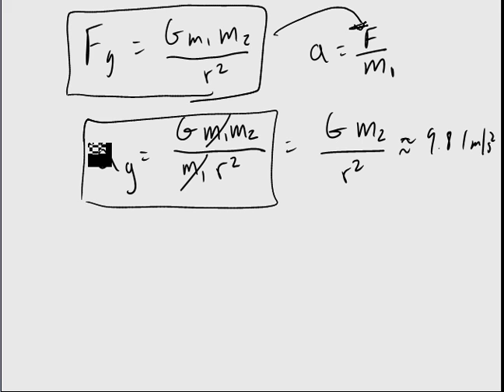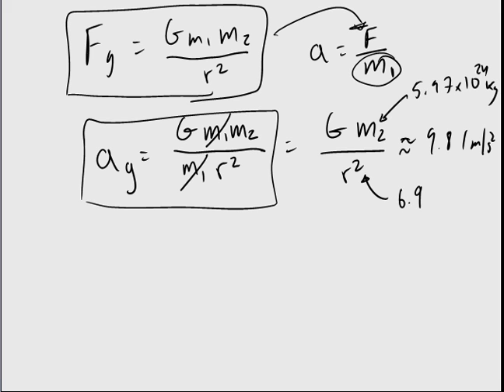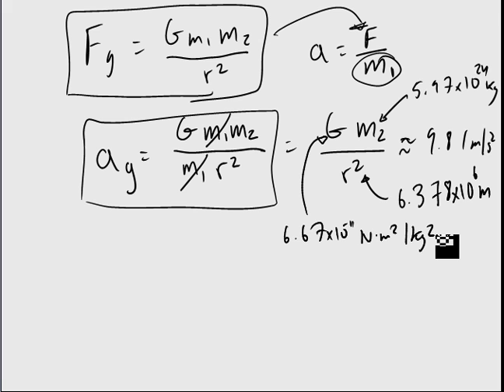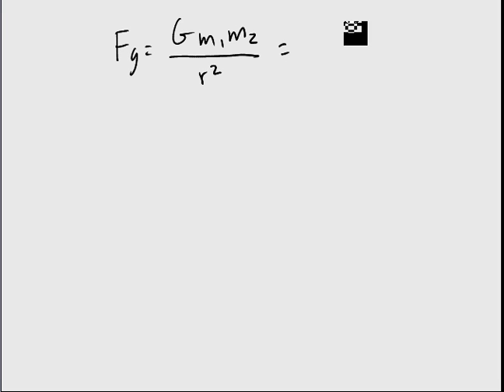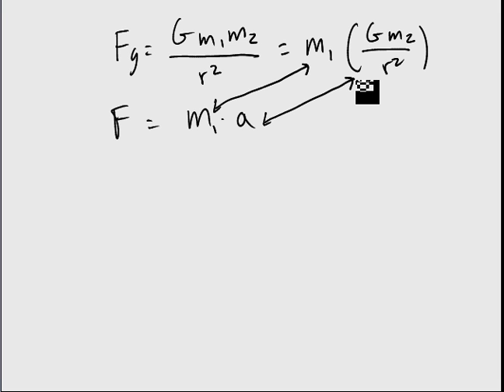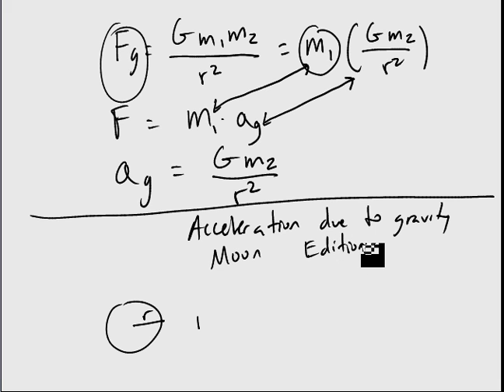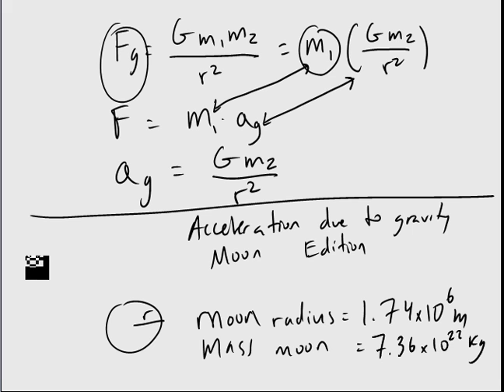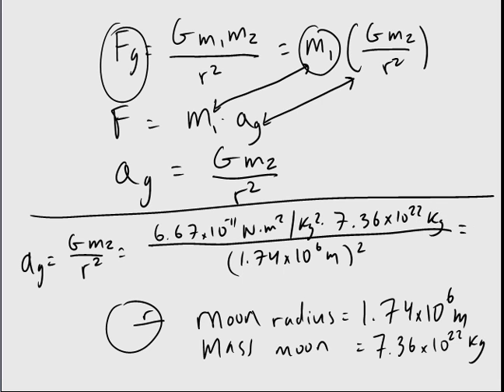Acceleration due to Gravity (Part III)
Acceleration due to Gravity Part III (Video 6 of Gravity)